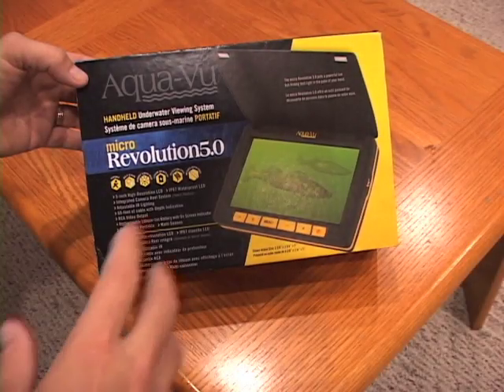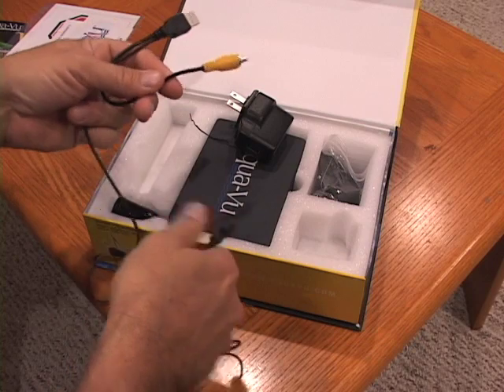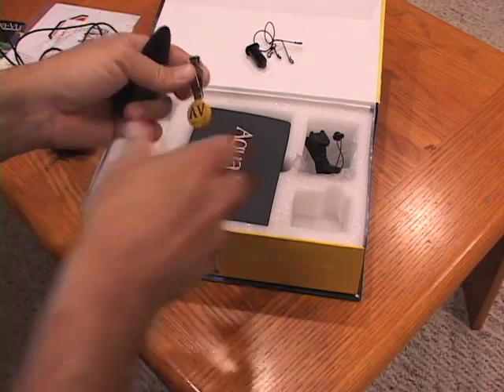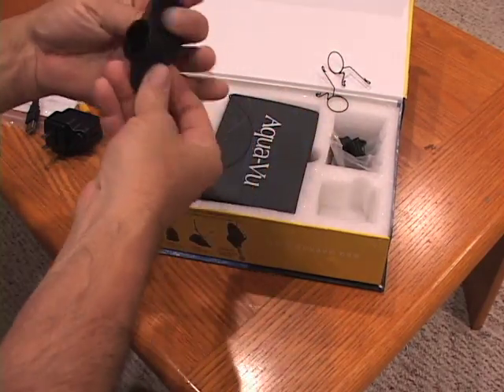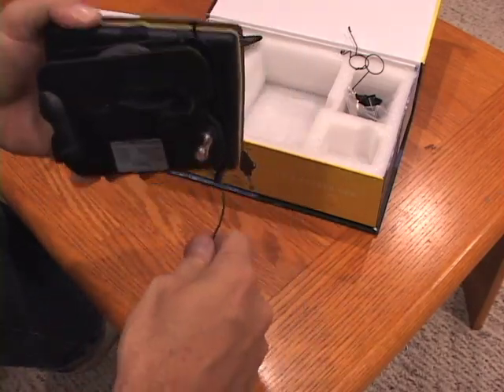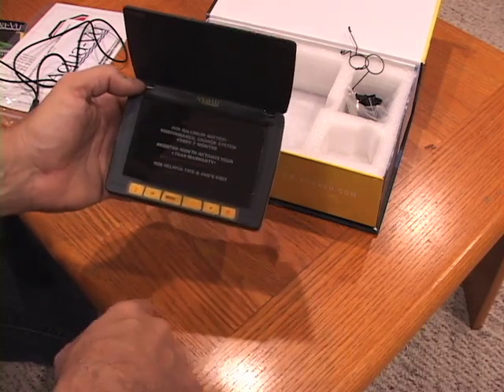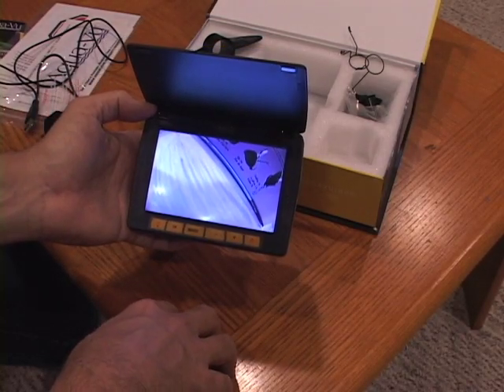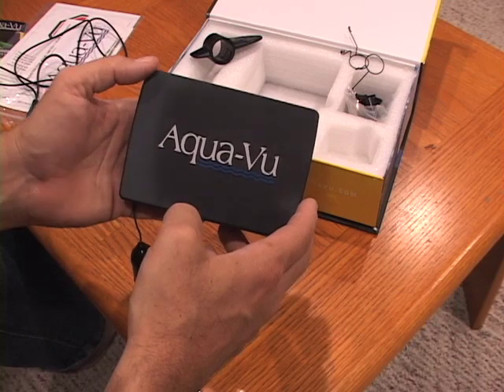Aqua-Vu Micro 5.0 Revolution Unboxing & Features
Unboxing and features demonstration video for Aqua-Vu's new for 2018 Micro 5.0 Revolution underwater camera system.